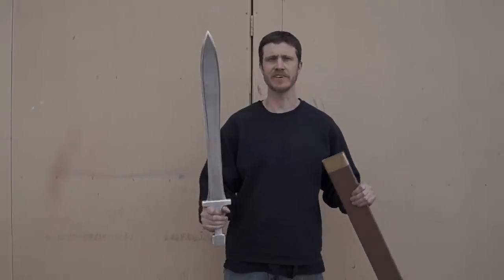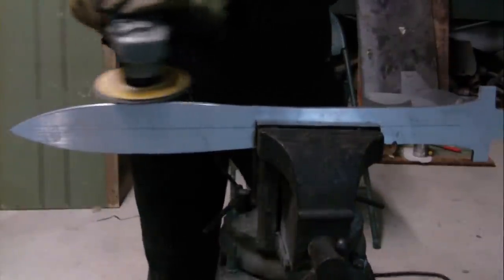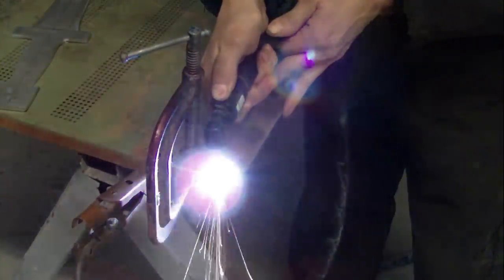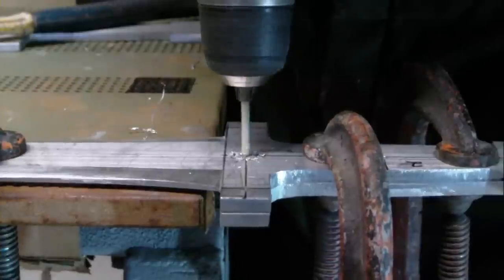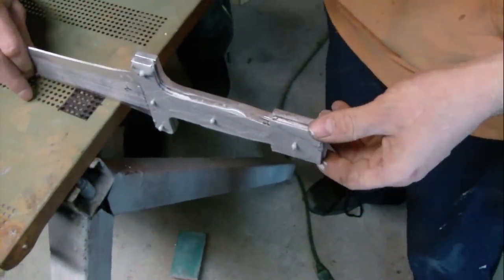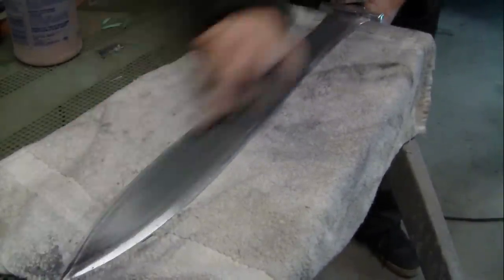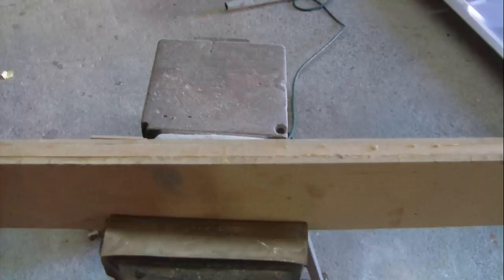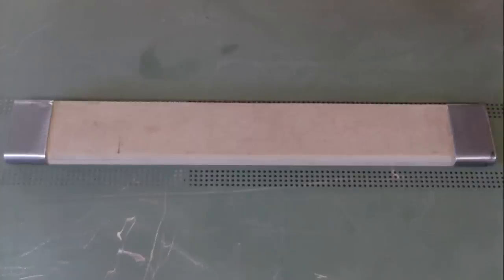How To Make A Prop Sword / Xiphos And Scabbard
in this video we will be showing you how to make a prop Greek xiphos/sword and scabbard.